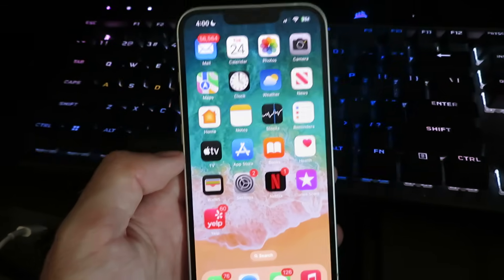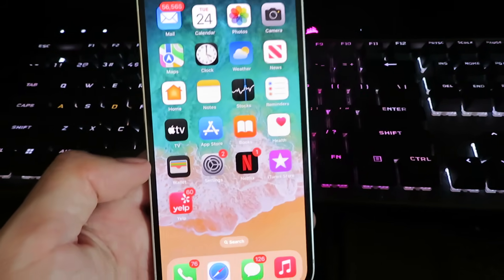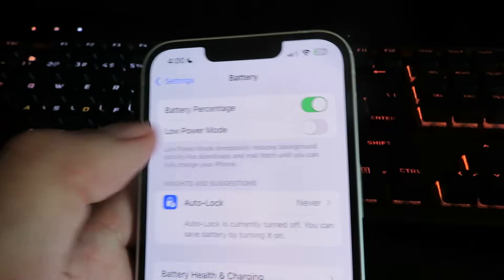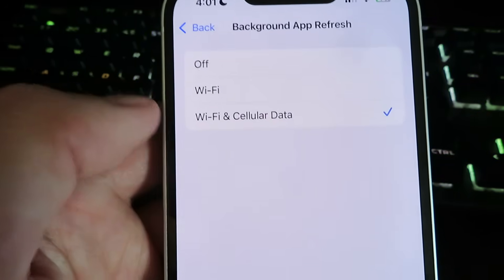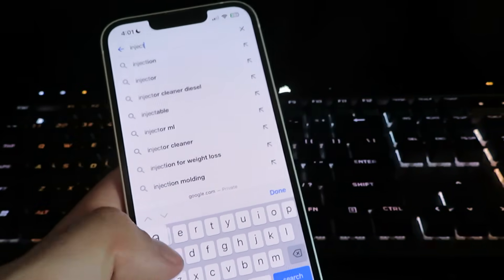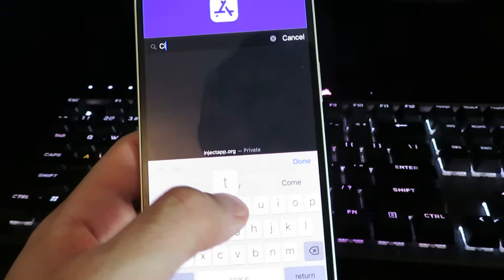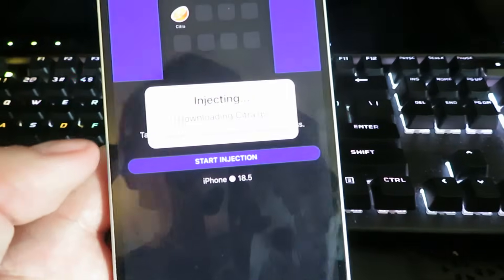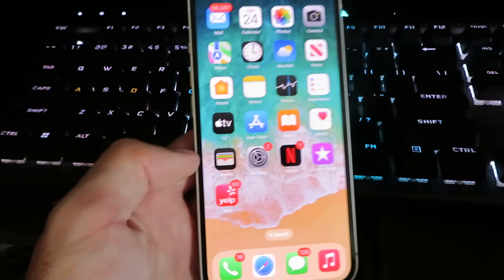Citra 3DS Emulator For iOS (Full Guide) - How To Get Citra 3DS For iOS iPhone No PC Needed